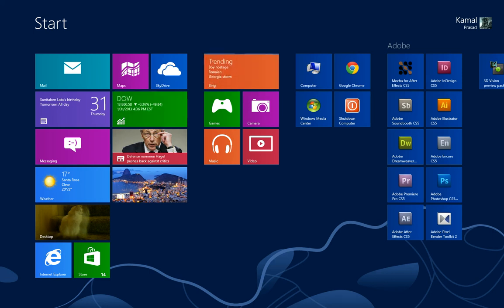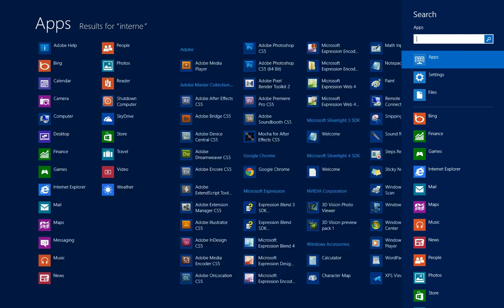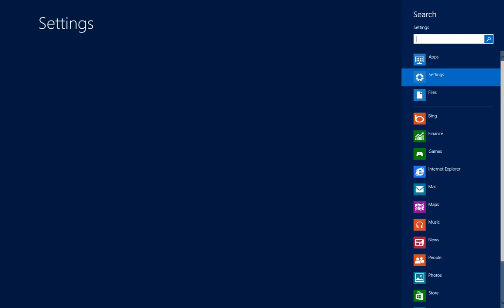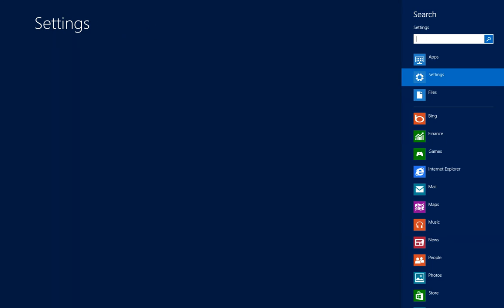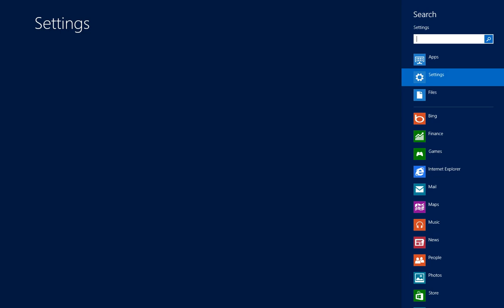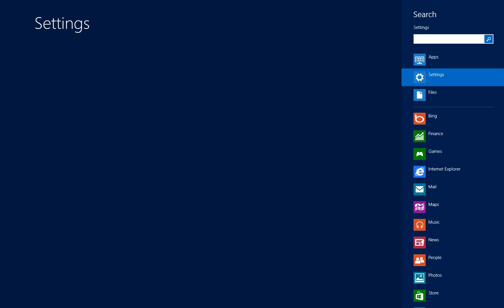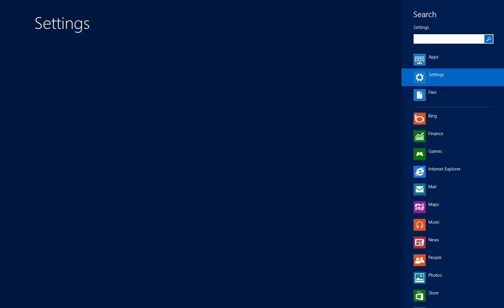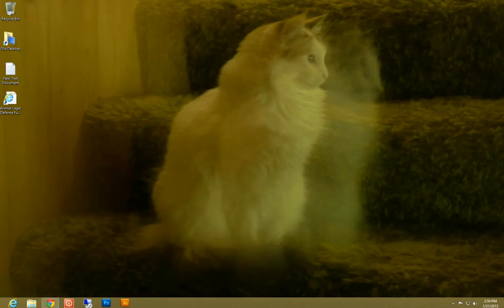Windows 8 Desktop App Search Problem (Solved! See description)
SOLUTION (If people want me to make a video of it, post in comments):
I finally solved the problem with the help provided by Gov from The Defrag Show.

-I turned off Syncing on my problem PC (steps in link below).
and removed my Sync settings.
-I created another, local admin account on my problem PC.
-Using the new admin account I deleted my problem account/profile (keeping the user files).
-I went to C:\Users folder and renamed the folder of my problem account to something different. (you may need to take permission of the folder, search online on how to do that.) If you don't do this, your User folder will have a different name than the one you probably would like when you do the next time
-I (re)added a new user with the original account info that was having problems in the past, and, lo and behold, the partial word search was working!
-I had to re-add this PC as a trusted PC with my MS account.
-Turned on syncing with the working profile.
-This has fixed my problem and I hope it NEVER comes back. :)

PROBLEM:
I did a fresh install (not upgrade) of Windows 8 Pro. For some reason, when I search for apps by going to start and typing in the app name, it always tells me that no apps were found. Even for default apps like Bing, Internet Explorer, etc.

Previously, I was running Windows 8 Enterprise Trial Edition. I had this problem on there as well but since I knew I was going to be upgrading soon, I did not bother to try to figure it out. Something tells me that this has to do with my profile that gets saved with MS since this is a brand new install and App search feature refuses to work right from the start.

I uninstalled/reinstalled Windows Search from the add remove features and programs. The Windows Search service is running. I can search for Settings and Files and they work OK. Just cannot search apps.

On a friend's machine that has Windows 8 and the app search works just fine, I created an account for myself and the problem persisted.

On this PC, where I am having the problem, I created a test user account and app search for that account works just fine.

If I type in "Int*" I see Internet Explorer in the search results. If I leave out the "*" I get a "No apps match your search." message.

If anyone has any solution to fixing my desktop app search problem, I would very much appreciated it if you share it with me.